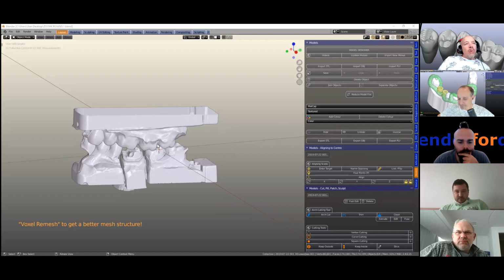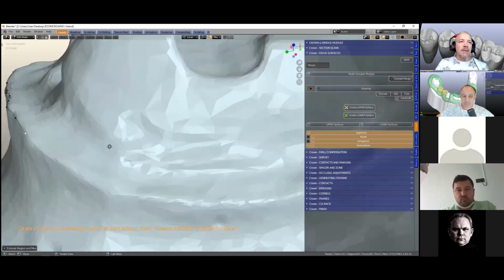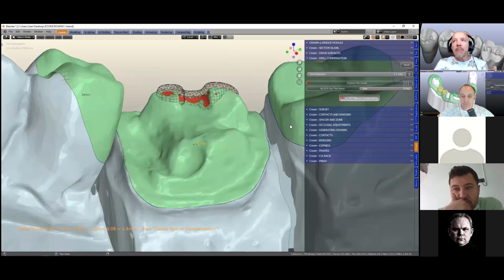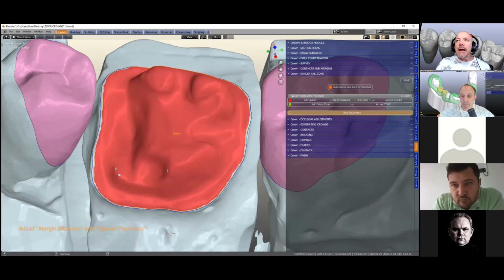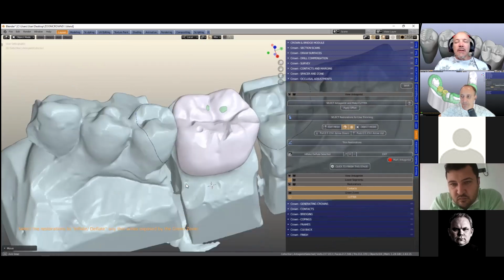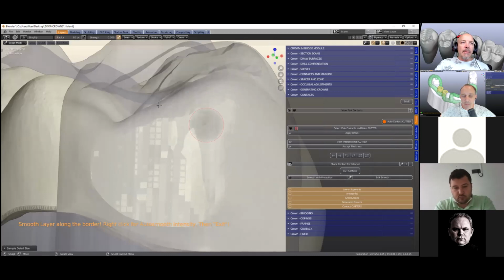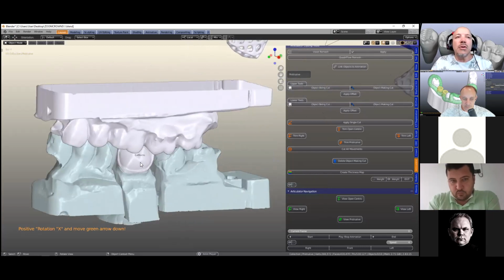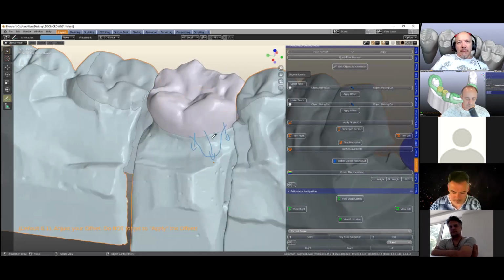B4D Dental Modules- Crown Model ZOOM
ZOOM session. Beta preview!